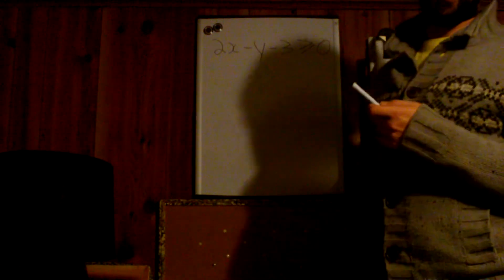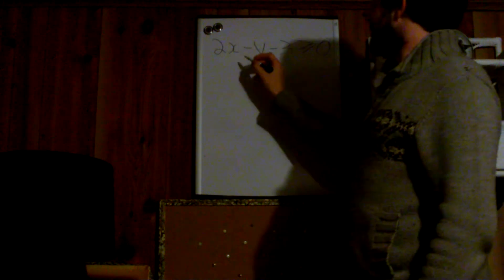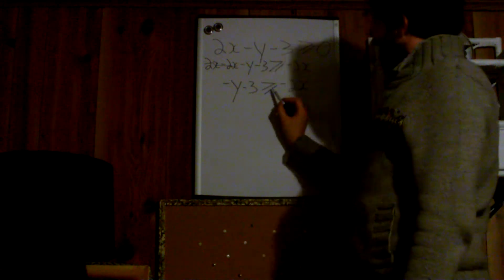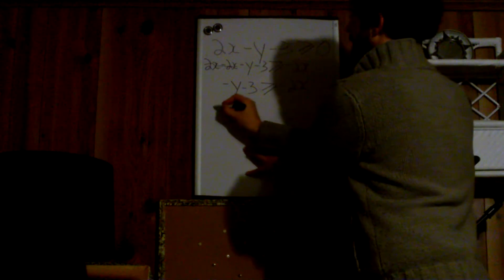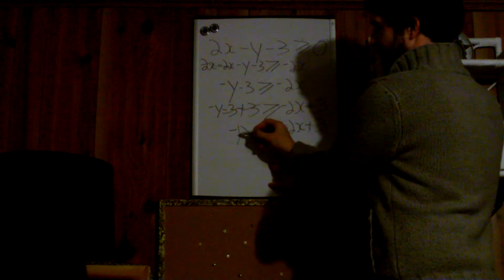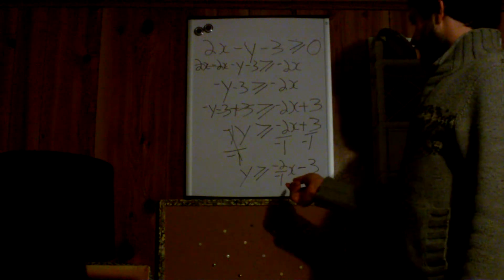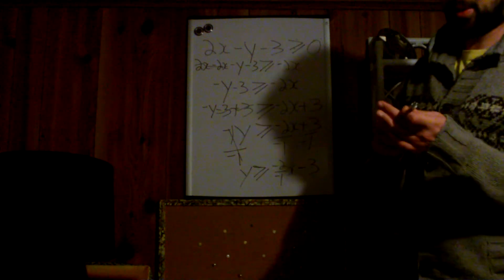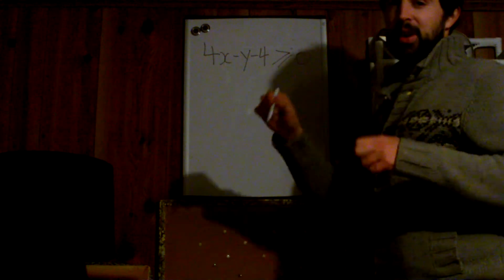rearranging equations into y=mx+b form.MOV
This is video 1 of 2.  If you complete the questions from this video and the question from the 2nd video, I will give you either a nutrigrain bar, a kool-aid jammer, or a rock back into the happy jar.